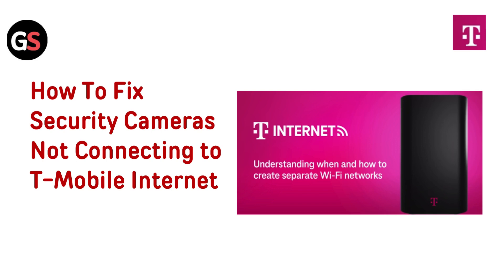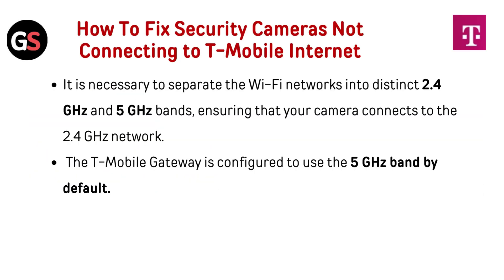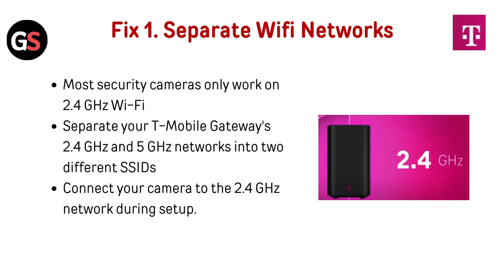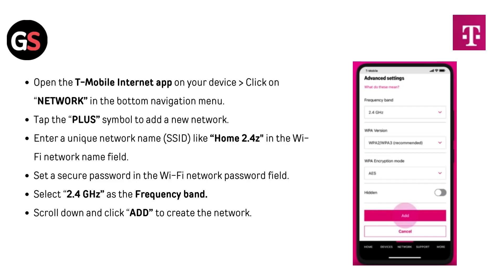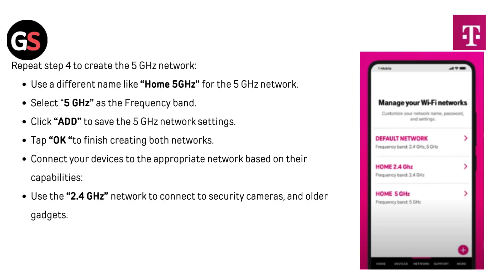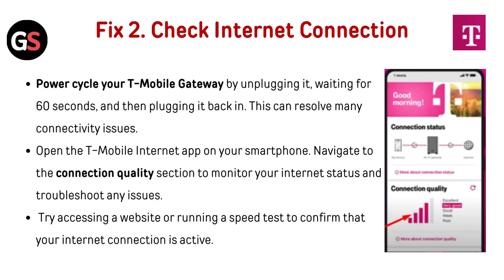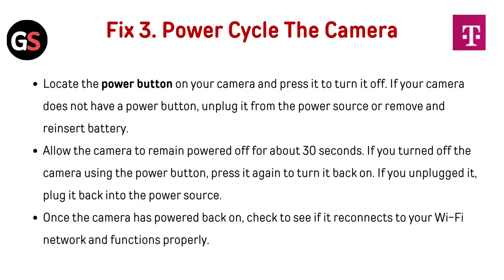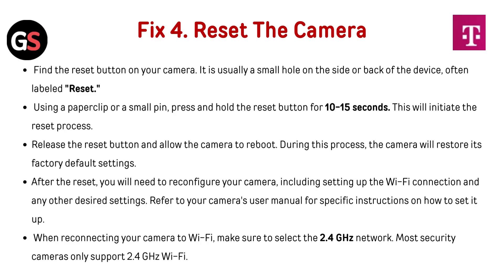How To Fix Security Cameras Not Connecting To T-Mobile Internet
In this informative video, we will guide you through the process of troubleshooting and resolving issues related to security cameras that fail to connect to T-Mobile Internet. You will learn step-by-step methods to diagnose connectivity problems, ensuring your surveillance system operates effectively. Join us as we provide practical solutions to enhance your home security setup.

00:00 Introduction
00:37 Fix 1. Separate Wi-Fi Networks
01:52 Fix 2. Check Internet Connection
02:19 Fix 3. Power Cycle The Camera
02:53 Fix 4. Reset The Camera